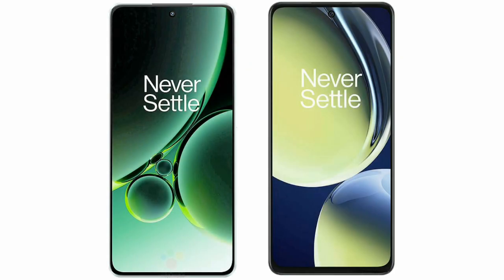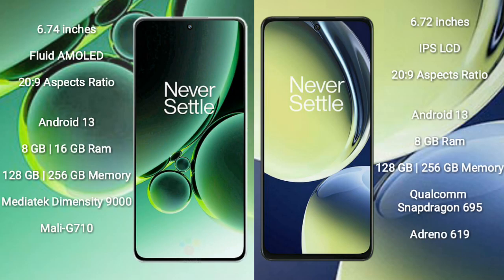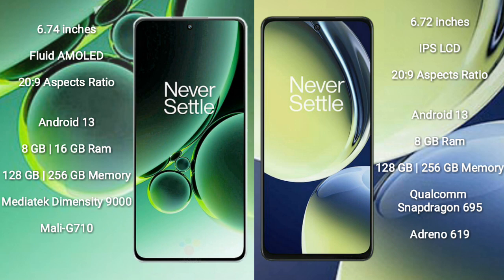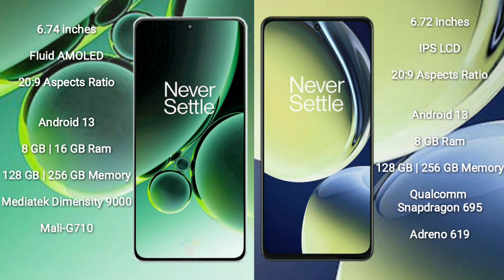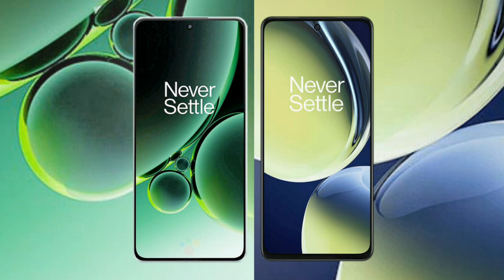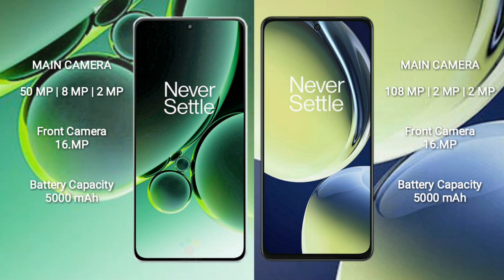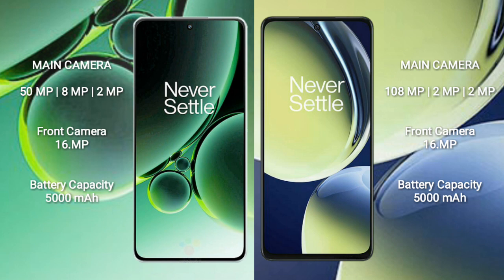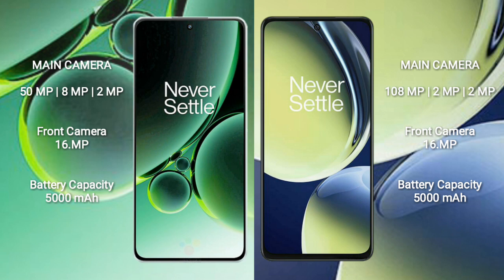OnePlus Nord 3 vs OnePlus Nord CE 3 Lite Review & Comparison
oneplus nord 3 vs oneplus nord ce 3 lite
nord 3 vs nord ce 3 lite